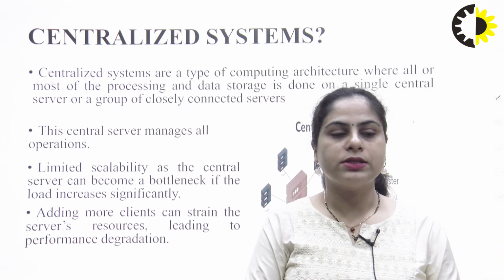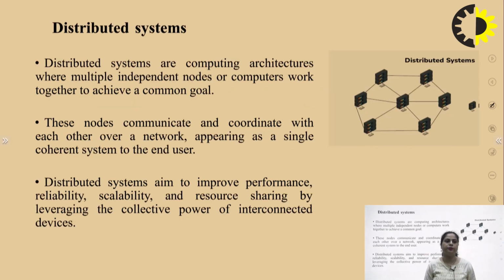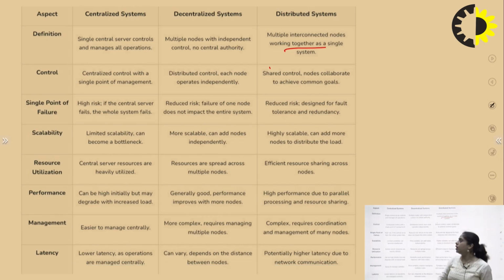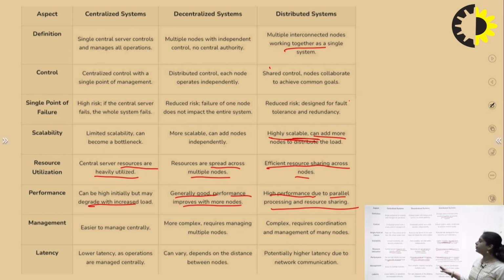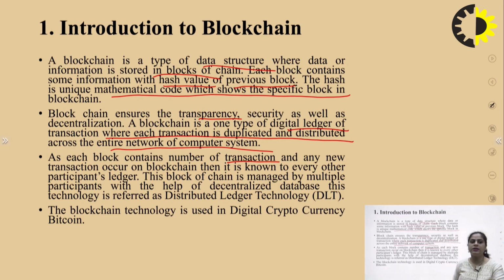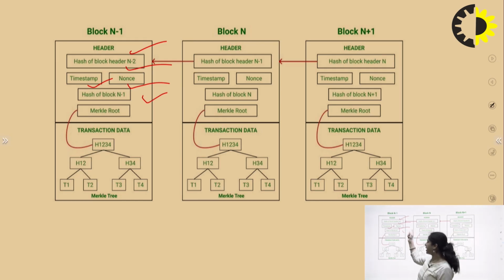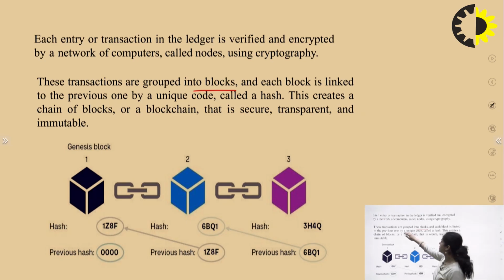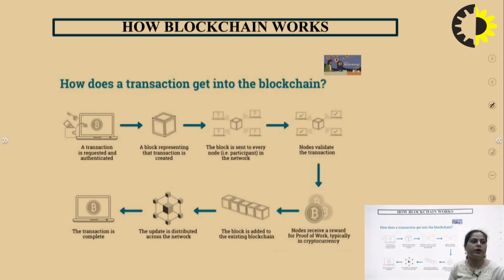BLOCKCHAIN TECHNOLOGY| BLOCKCHAIN ARCHITECTURE DESIGN | LECTURE 01 BY MS. ANURADHA M DHUMALE | AKGEC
Dear All,
Please find the links to all five units for BLOCKCHAIN ARCHITECTURE DESIGN below:

Learn the fundamentals of Blockchain Technology in this detailed lecture on Blockchain Architecture Design by Ms. Anuradha M. Dhumale (AKGEC).
This lecture is perfect for students of Computer Science, IT, and Engineering, covering the basics of blockchain, its working principles, and architecture design concepts in a simple and easy-to-understand way.
🔹 What you will learn in this video:
• What is Blockchain & how it works
• Blockchain Architecture Design
• Blocks, Nodes, and Transactions
• Distributed Ledger Technology (DLT)
• Real-world applications of Blockchain
🎓 Ideal for:
• B.Tech / Engineering Students
• Beginners in Blockchain
📚 Watch the full lecture to build a strong foundation in Blockchain Technology.